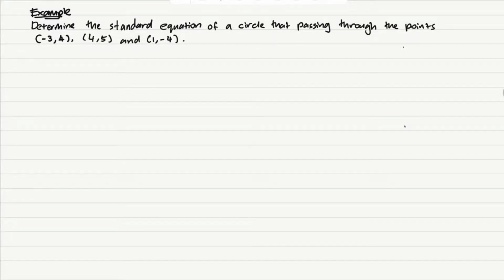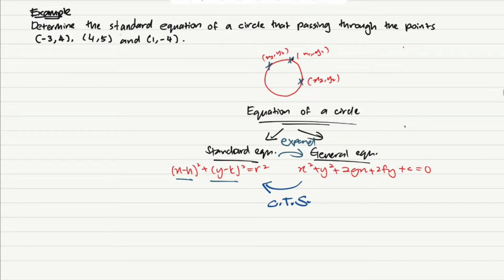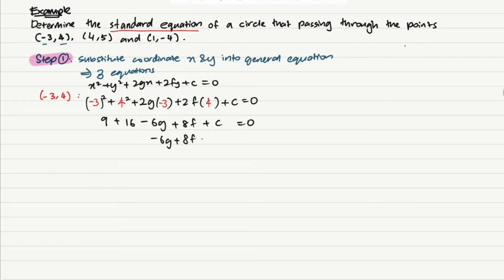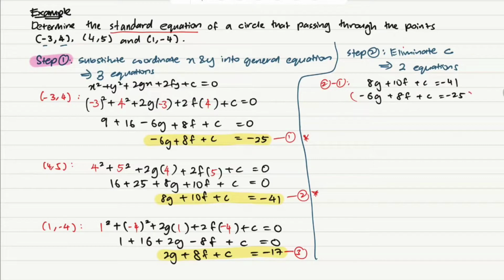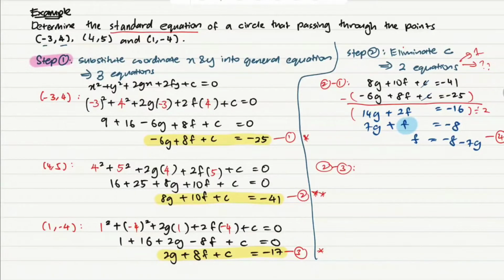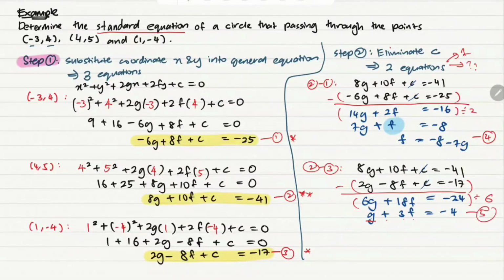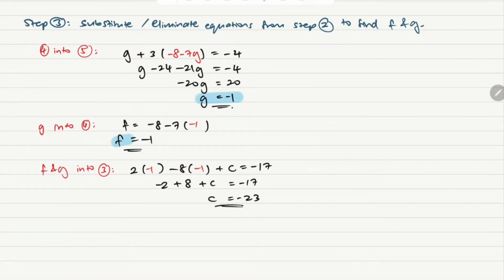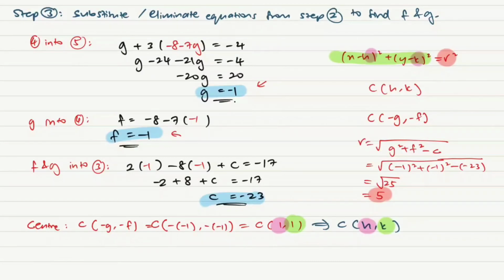DM015 8.1 FINDING EQUATION OF CIRCLE GIVEN 3 POINTS